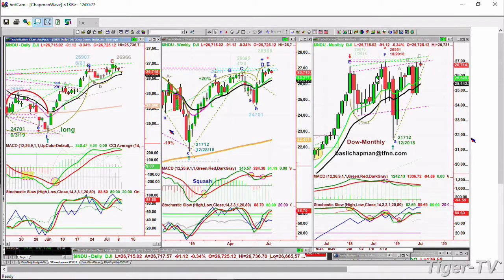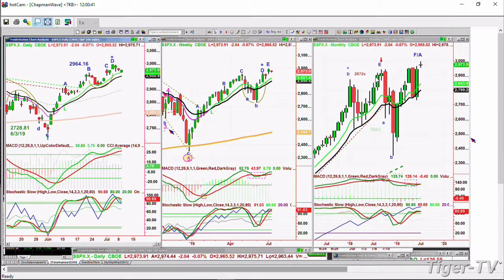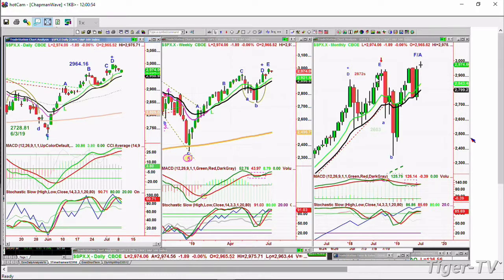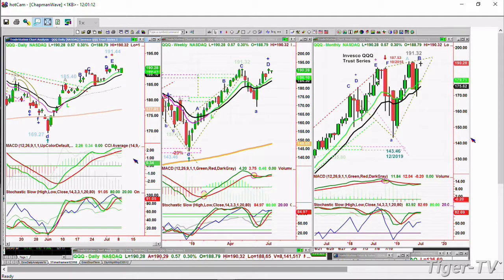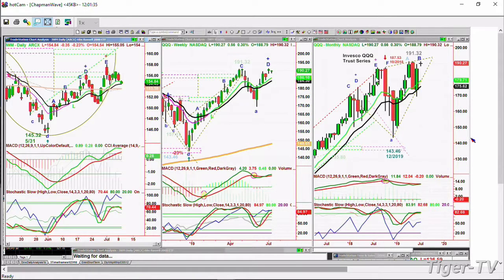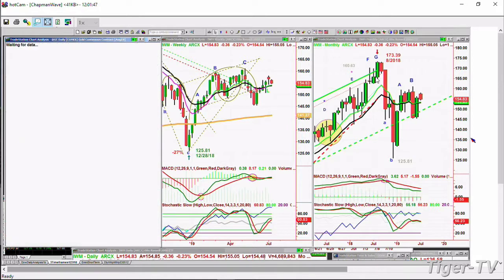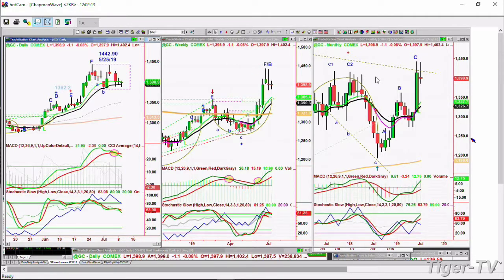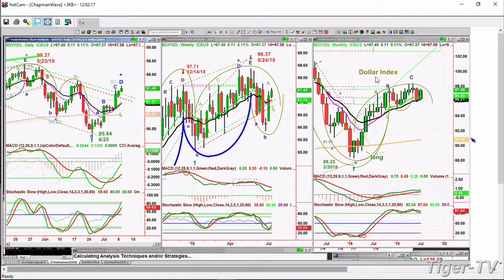July 8th 2019, NOON Market Update with Basil Chapman on TFNN